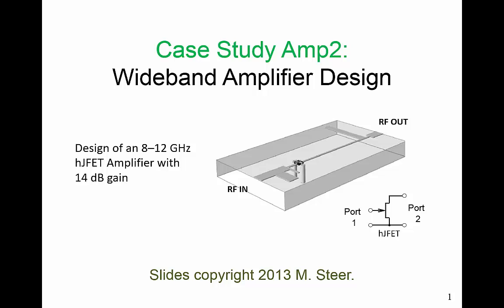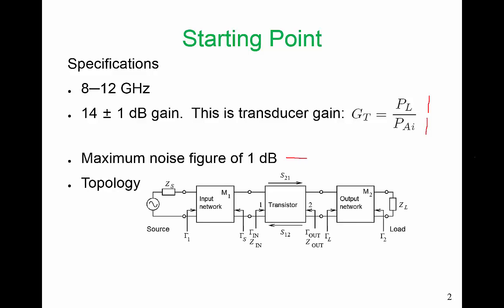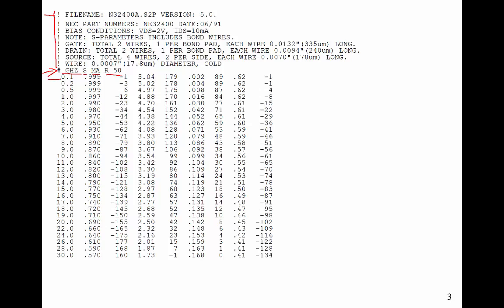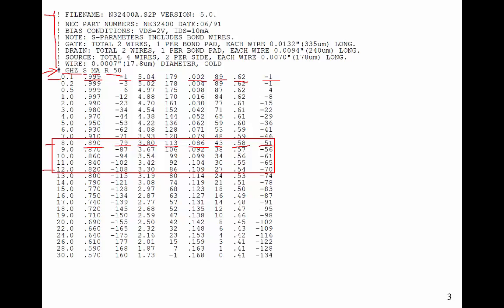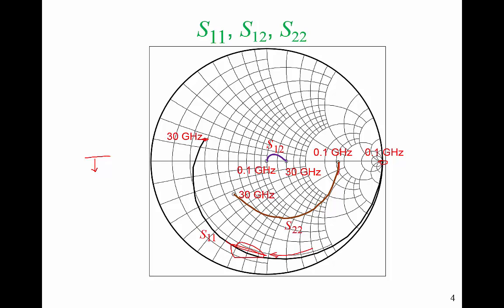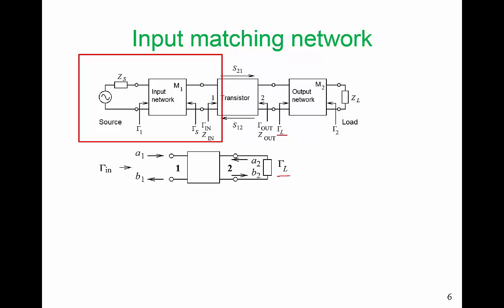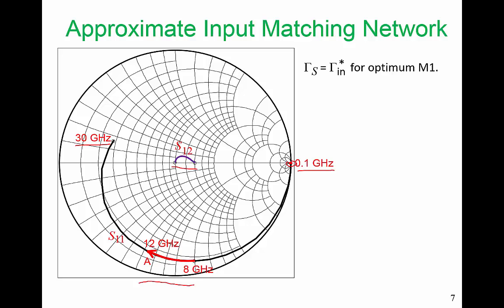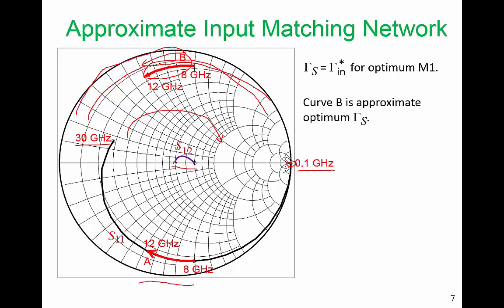Wideband Amplifier Design Using the Negative Image Model, Part A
Case Study Index:  CS_Amp2a